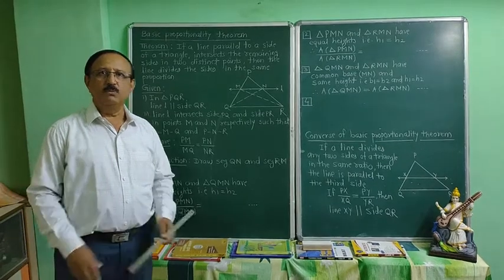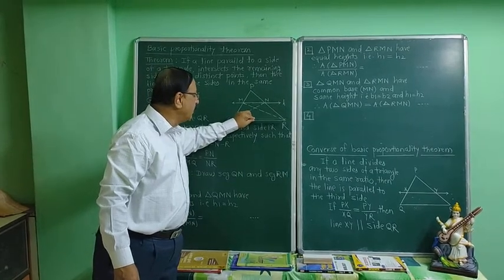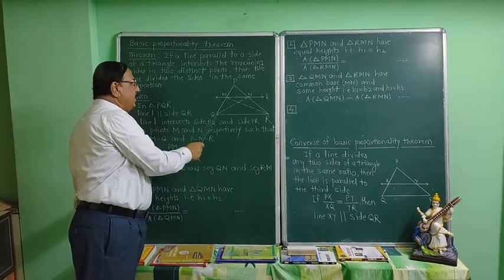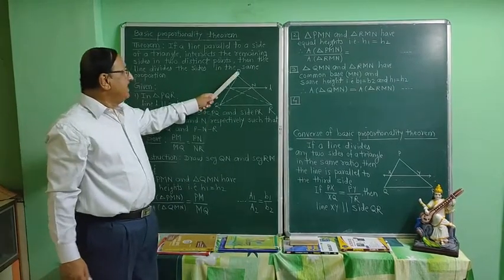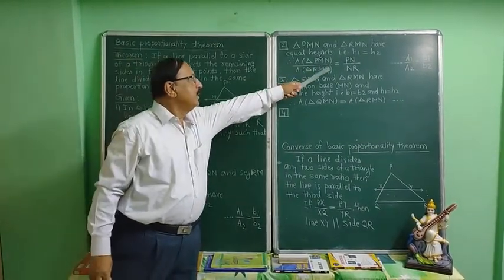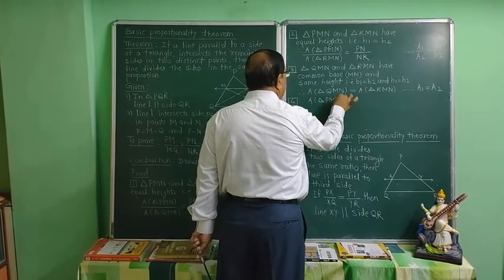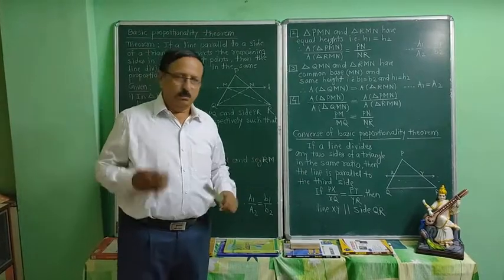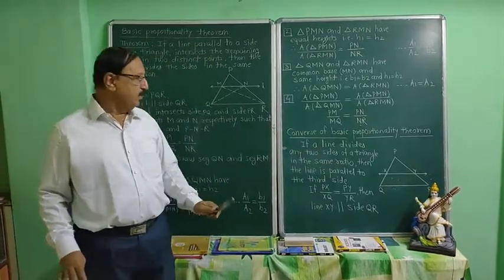Chapter_Similarity and Topic_Basic proportionality Theorem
In this video we have covered Basic proportionality Theorem and converse of Basic proportionality Theorem